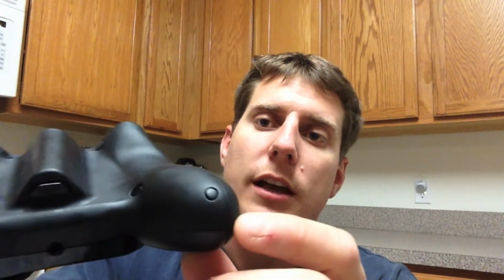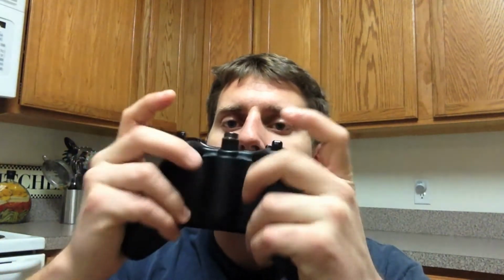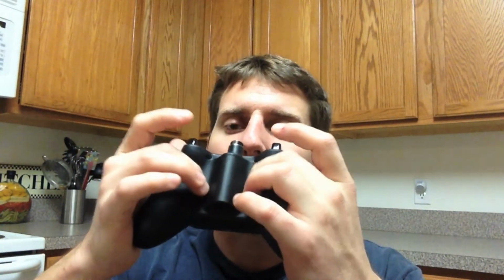Mad Catz MLG Controller: Update